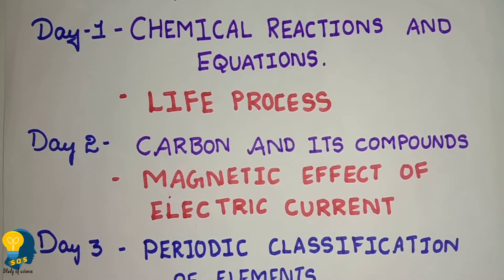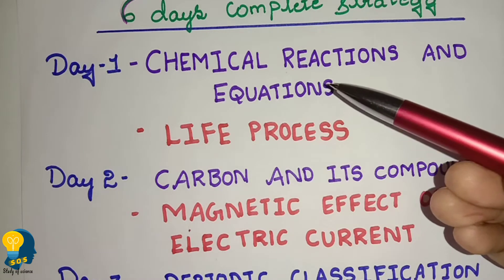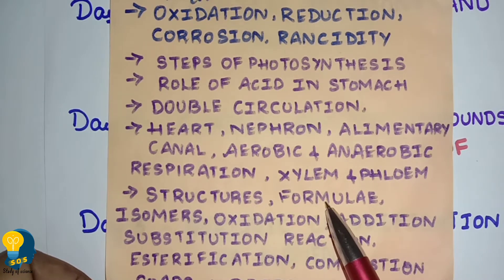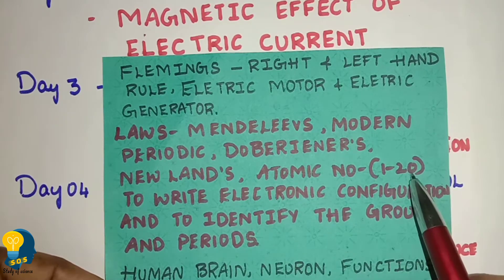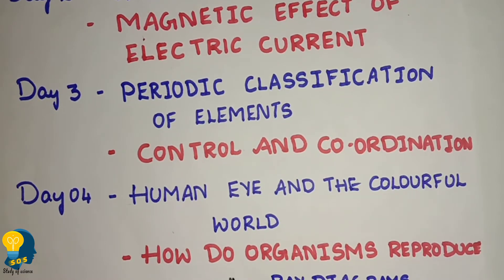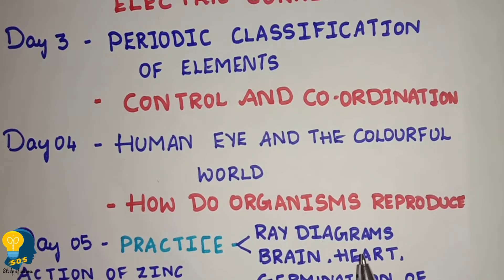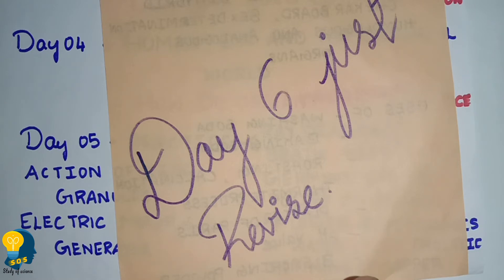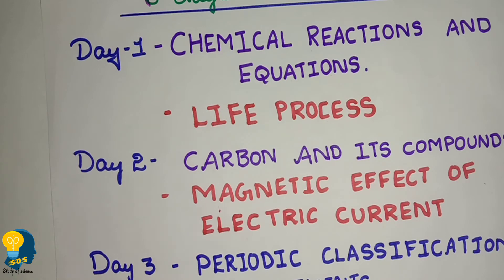sslcsupplementaryexam2020 SSLC SCIENCE SUPPLEMENTARY EXAM|06DAYS COMPLETE STRATEGY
Hi everyone...
If you are writing supplementary exam...
Don't worry ...U have clicked the right place to learn what u need😊😊😊
I am guiding many students ...
Be happy u are one among them.
Just follow the instructions and guidance which I provide you in every video..and practice ...You will gain the success...

Complete supplementary guidance from  important lessons with explanation..